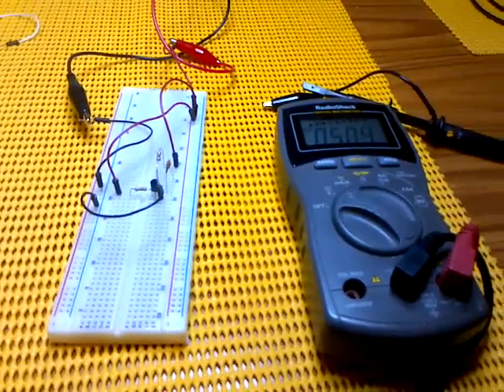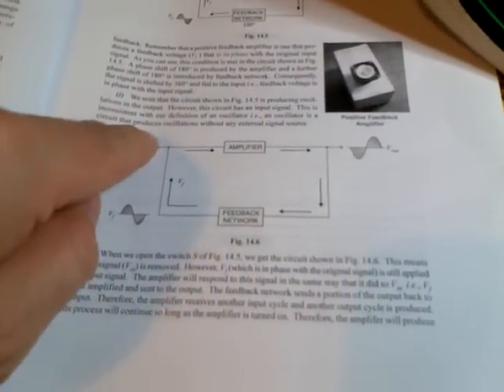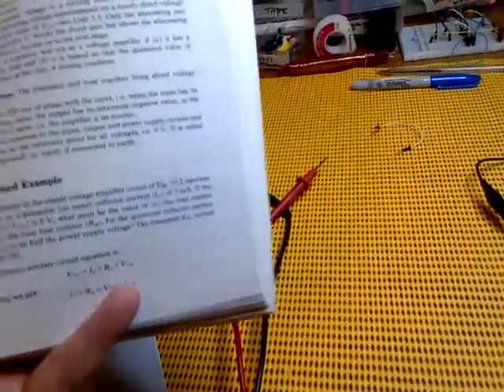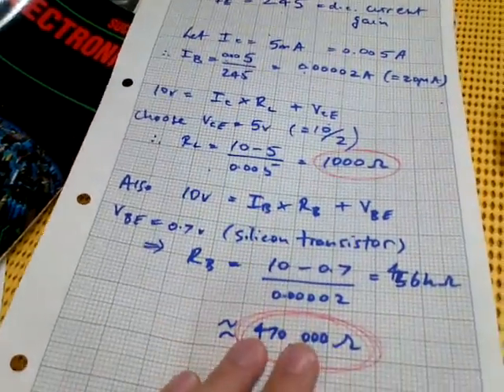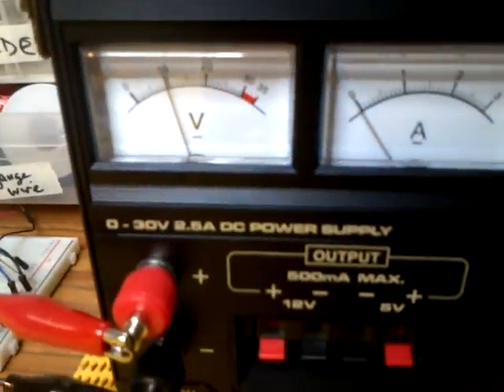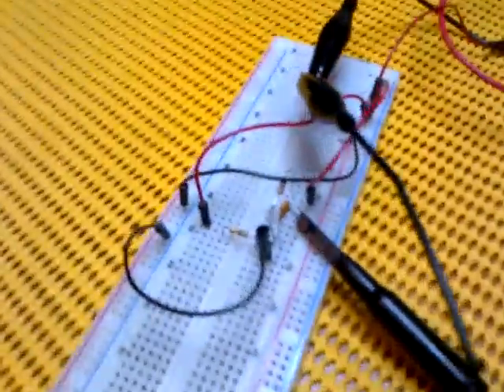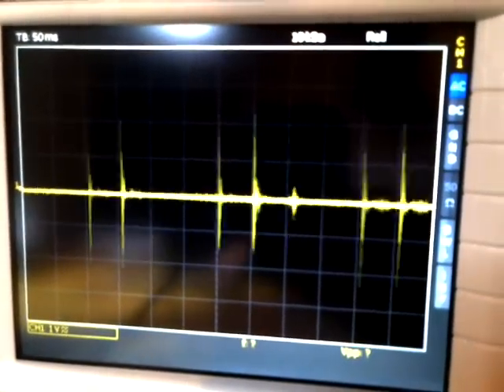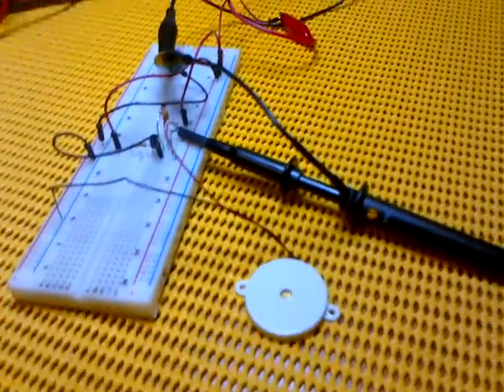Basic Audio Amplifier with one transistor, two resistors and a capacitor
Continuing my hunt to gain some understanding of oscillators, I'm posting this video clip of a basic audio amplifier.

I've written down the schematic and worked example here, so please have a look

Oscillators use a frequency-determining circuit (like an LC tank circuit) which creates the timing, an amplifier that magnifies this frequency and a positive-feedback circuit, to push energy back into the frequency-timing circuit.

The 'secret' of a one-transistor amplifier seems to be to energize the transistor to hold a collector voltage that is half the supply voltage. In my example, using 10v supply, the aim is to get the transistor collector (output) midday - this allows the amplifier to produce an output voltage with the largest range to swing up or down. This is known as a Class A amplifier arrangement.

I used an 2N3904 NPN transistor and built the circuit shown here with essentially uncalculated resistors, measuring the base and collector currents, the ratio was shown as a gain of 245.

A few more assumptions and I calculated my resistors to get that half supply collector voltage output.

The 'decoupling capacitor' is needed for the following reason: with no input signal, the amplifier and transistor is in a 'quiescent state; around 5v. When input signals are applied, the output voltage would fluctuate around 5v - this is 'varying dc', which is an ac voltage superimposed on a stable dc voltage. To simplify the output for other circuits or speakers, etc., we just want the ac signal. A capacitor removes all dc, allowing the low (audio) ac frequencies to pass through. I used a '103' 10nF cap in this circuit.

To show the amplification, I use a piezo transducer: these are high  impedance (voltage/current = large ratio) devices that convert voltage into sound and vice versa, but work with tiny currents. The amplifier increases the output current to effect large 3-4-5v signals as seen on the oscilloscope.